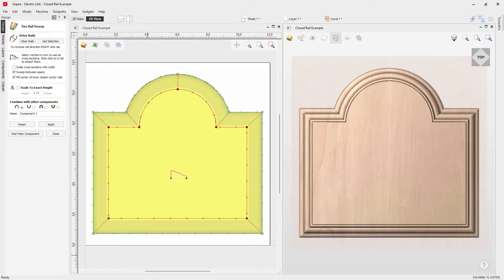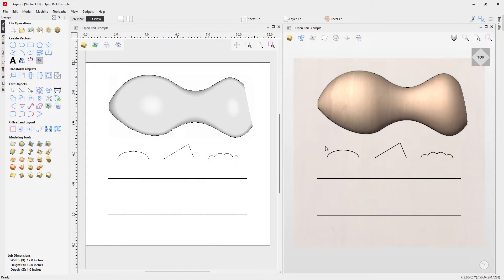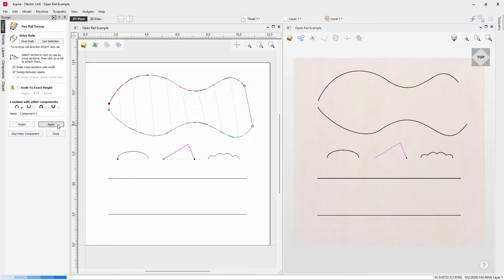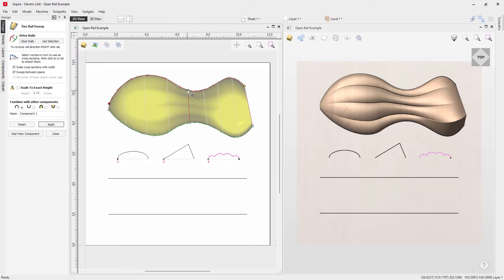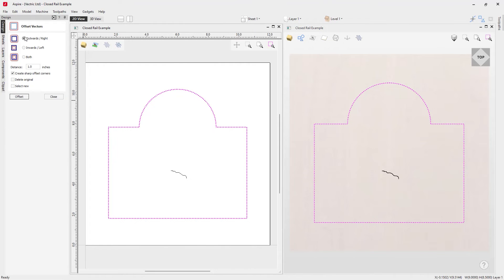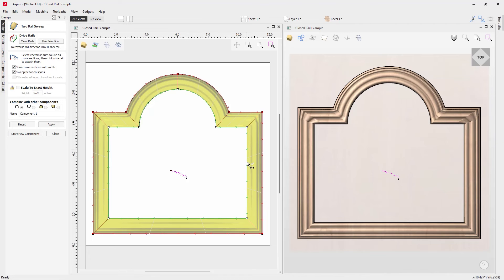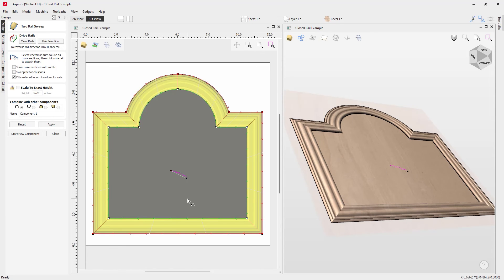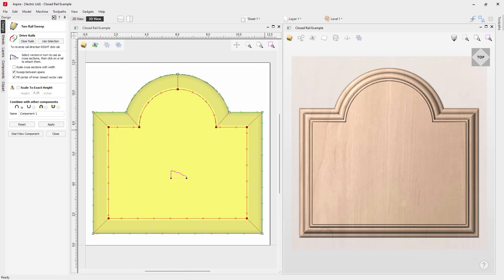How to use the two rail sweep in Aspire in Vectric software | Modeling Tools | V12 Tutorials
In this video we show you how to use the two rail sweep modeling tool.

BOOKMARKS:
~ Multiple Cross Sections - 04:04
~ Sweep Between Spans - 05:25
~ Closed Rails - 09:58
~ Add To All Rail Nodes - 12:23
~ Fill Center - 14:20